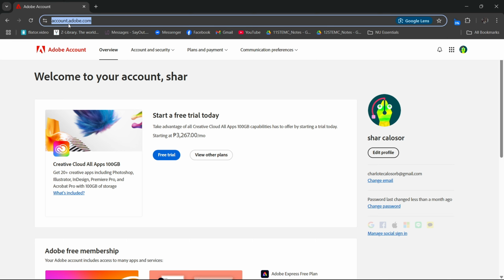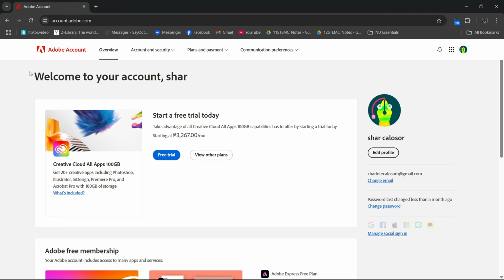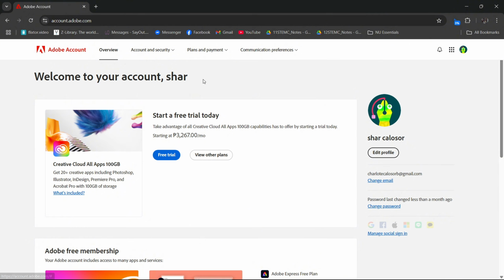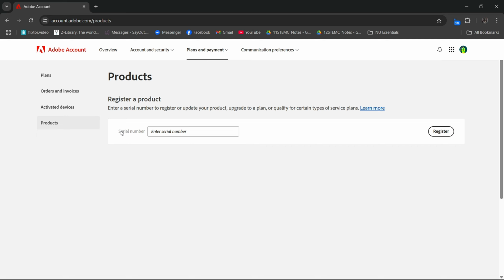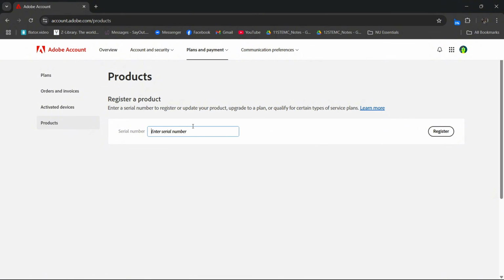How to Enter Adobe Acrobat License Key 2025 (Step-by-Step) | Activate Adobe Reader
Got your Adobe Acrobat license key but not sure where to enter it? In this quick tutorial, I’ll show you exactly how to enter your Adobe Acrobat license key and activate the software on your PC or Mac.

Whether you’re using Adobe Acrobat Standard or Pro, this guide will walk you through the activation process step-by-step so you can unlock the full version without errors.

📌 What you’ll learn:

How to enter Adobe Acrobat serial number
How to activate Acrobat after installation
Where to find the license entry screen
What to do if the key doesn’t work or shows an error

Works for Adobe Acrobat 2020, 2017, and older offline versions.